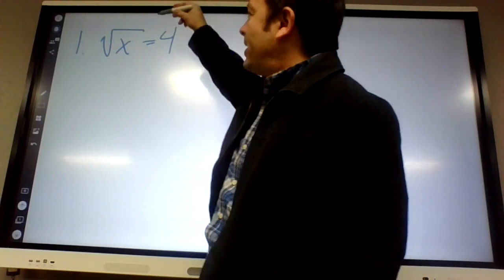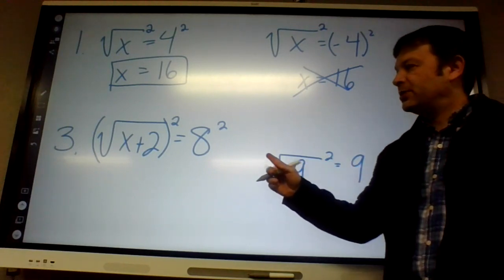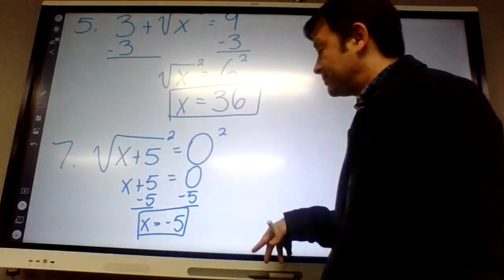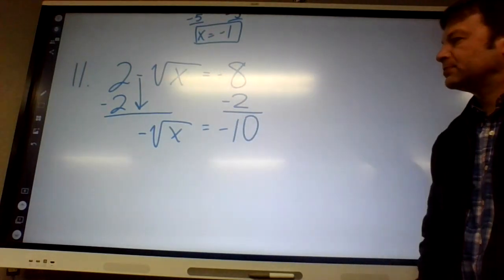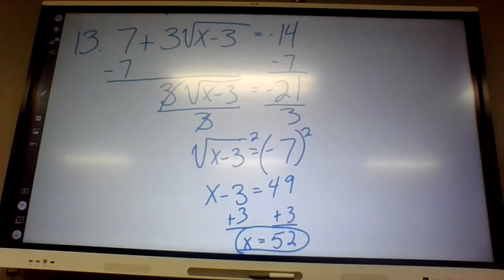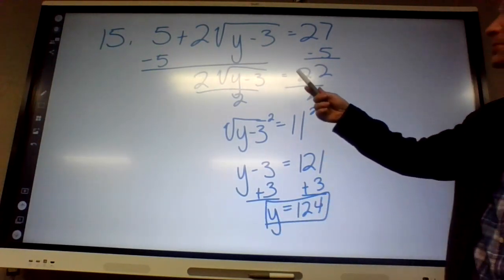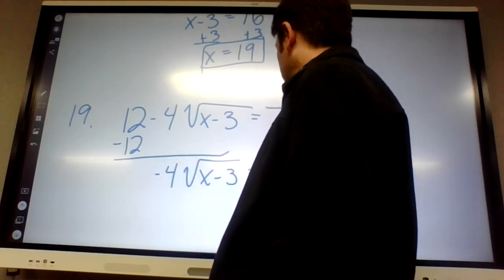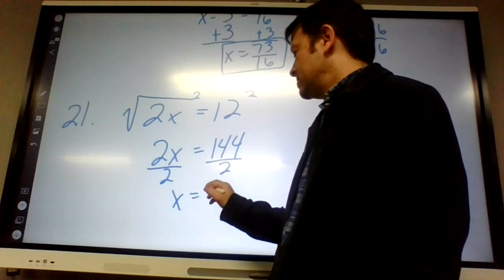Algebra 1 pg 472